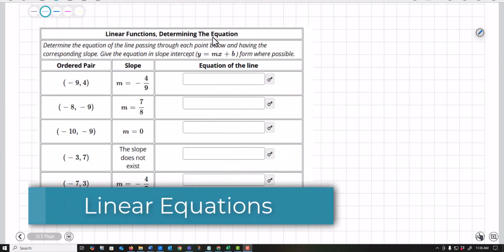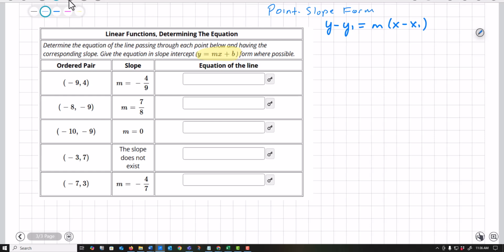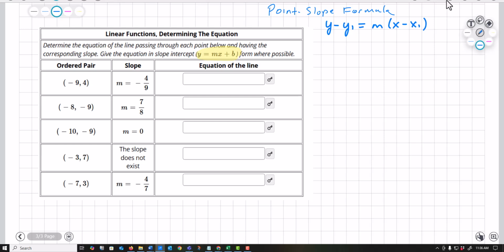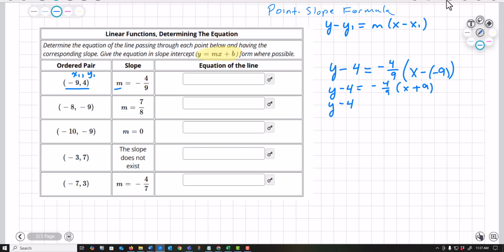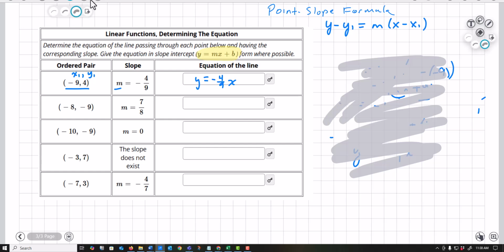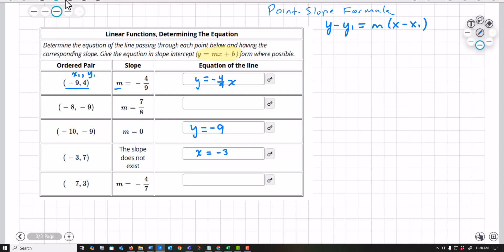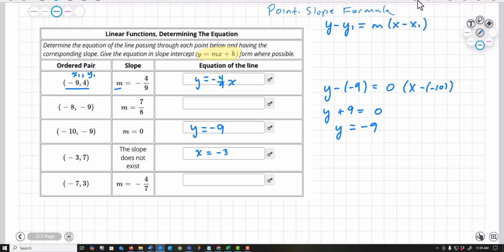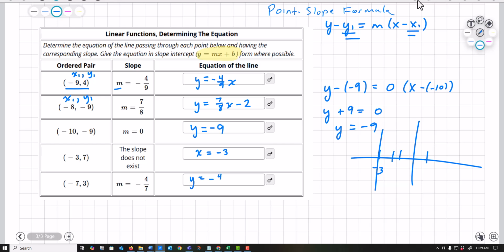Writing Linear Equations